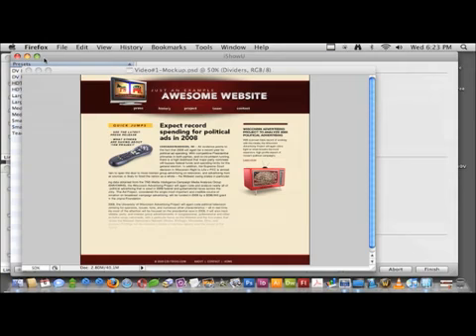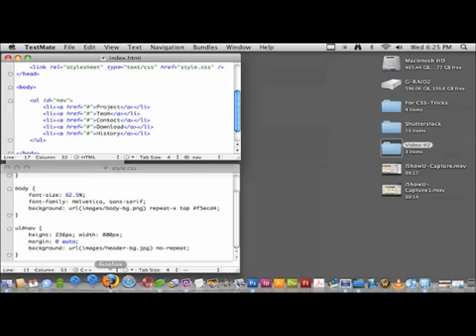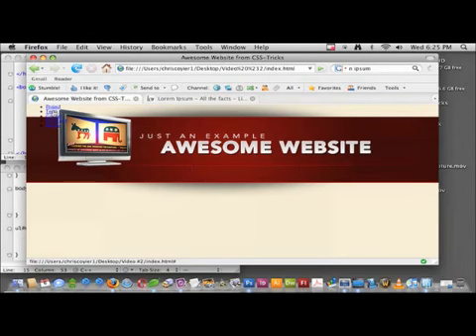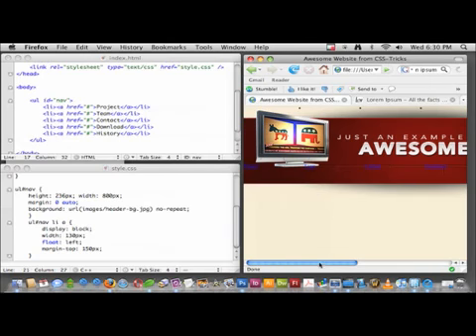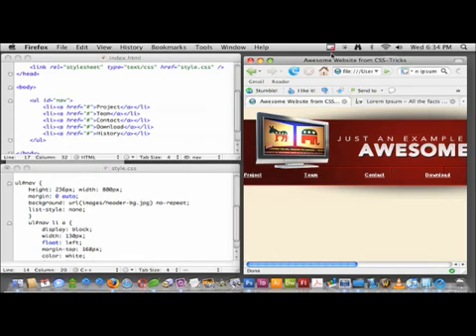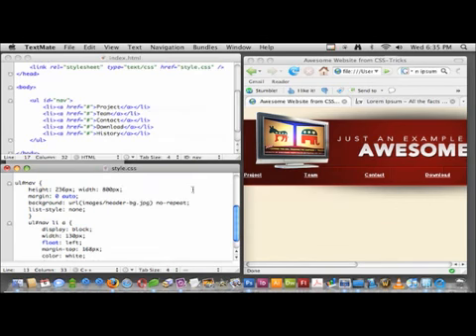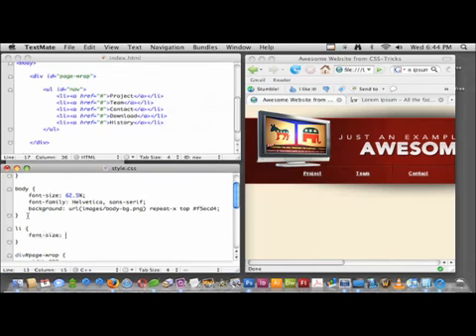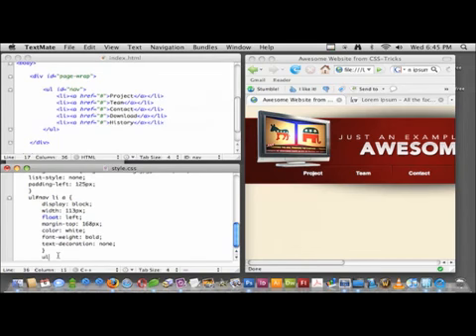How to convert PSD to HTML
convert psd to html
PSDTOSITE is the leading information technology developing company about innovation and creativity. With the top experts, we convert your designs ( PSD, GIF, JPG, PNG, TIF, EPS, AI, PDF, BMP etc..) to the XHTML/CSS, Email Template, WordPress, Joomla, Drupal, Magento  with high quality, compatible  cross-browser, valid HTML/ XHTML / CSS markup, SEO.